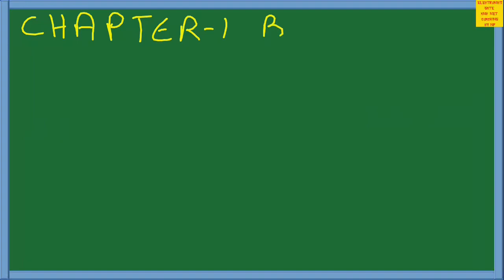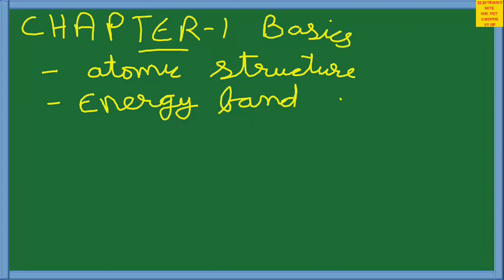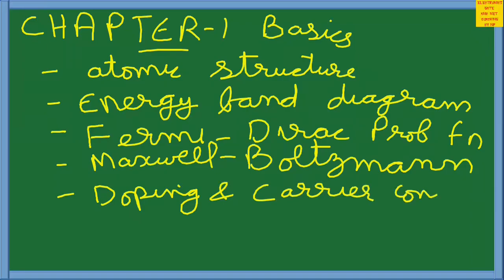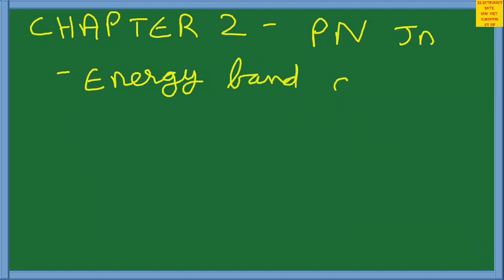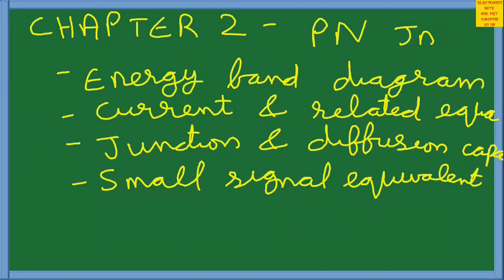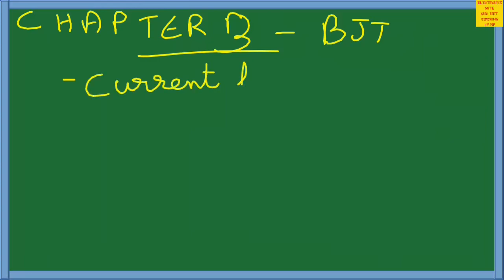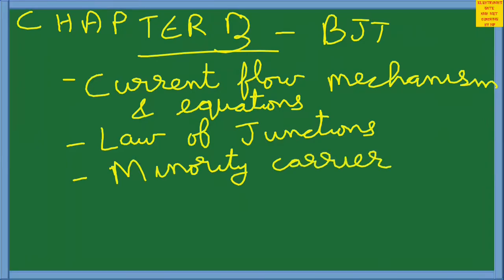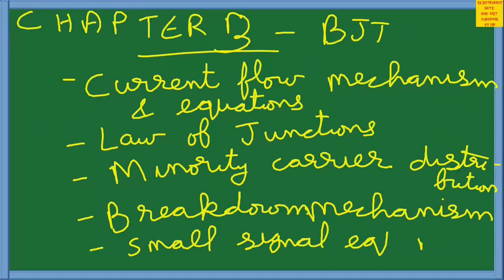SOLID STATE DEVICES || SSD || SYLLABUS || ELECTRONICS AND COMMUNICATION || GATE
SYLLABUS OF SSD THAT WE ARE GOING TO COVER ARE MENTIONED IN THIS VIDEO